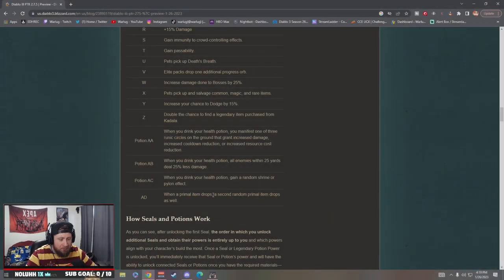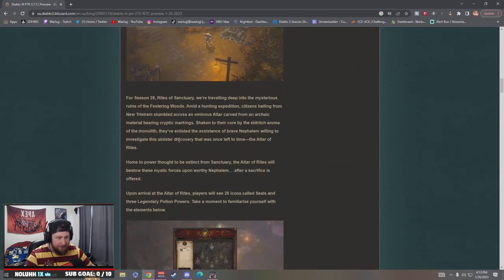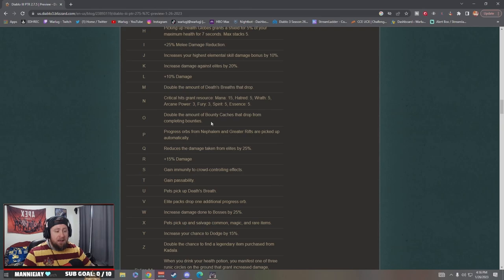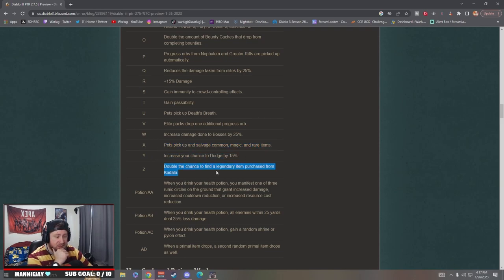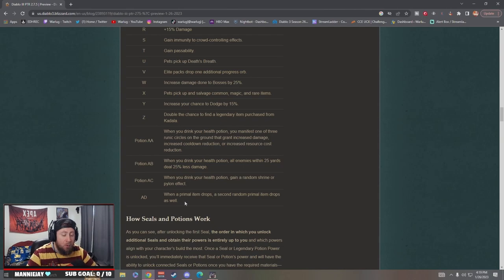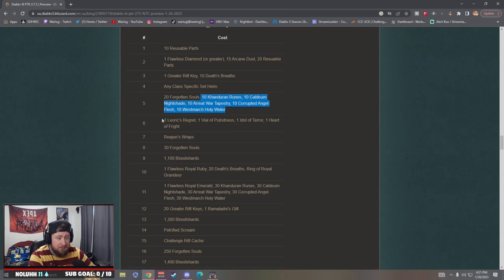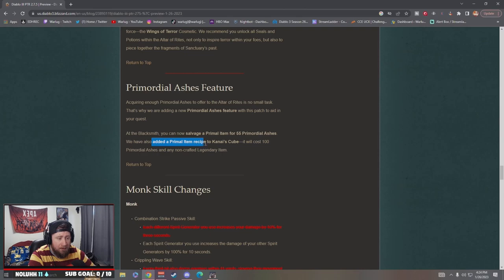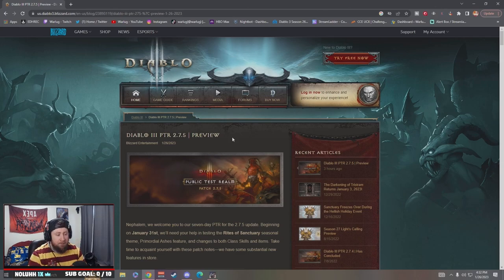Diablo 3 Season 28 RITES OF SANCTUARY Theme Patch Notes! (OMG THIS IS AWESOME!!)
In this video I show you an overview of the patch notes coming to diablo 3 season 28 and the rites of sanctuary theme ! We go over all of the changes, seasonal theme, class changes, and when it will launch! ENJOY!

⏱️Time Stamps⏱️